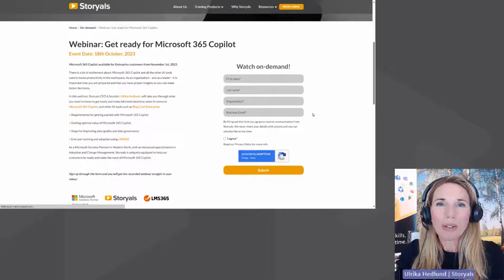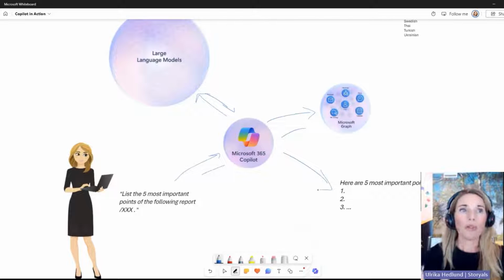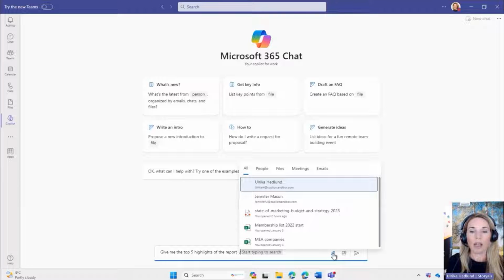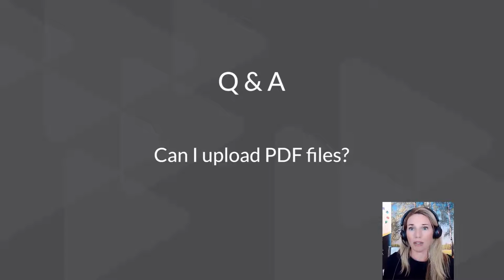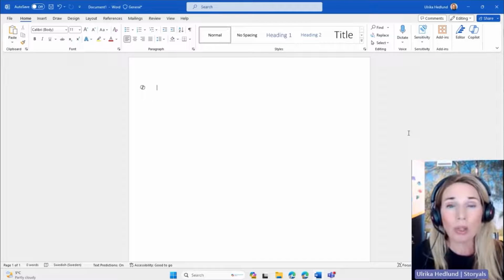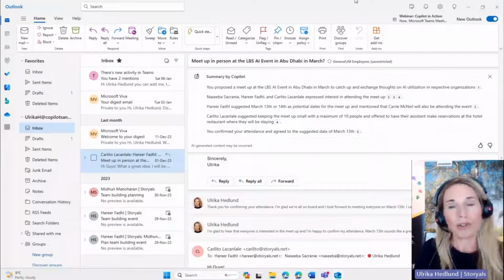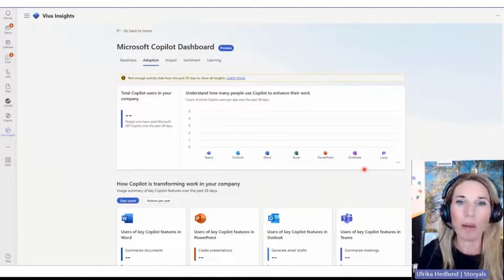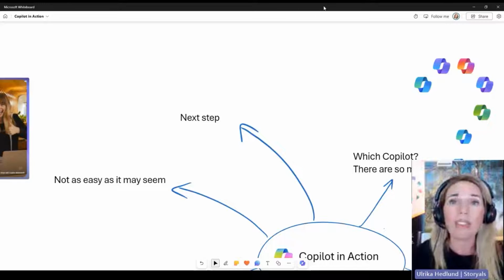Storyals Webinar: Microsoft Copilot in Action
In this webinar, Storyals CEO & founder, Ulrika Hedlund takes you through how Microsoft 365 Copilot works in action, and how you can use it to improve business productivity and boost results. Get the insights you need to set your business on the right track when it comes to Gen AI in general, and Copilot in specific.

Chapters:
00:00 - Intro
00:28 - Welcome
01:28 - Various Copilots
04:38 - How Copilot works
07:46 - Demo - Copilot in Teams
17:30 - Q&A
20:38 - Demo - Copilot in Edge
24:26 - Demo - Copilot in Word
27:58 - Demo - Copilot in Outlook
31:10 - Copilot from an Admin perspective
36:58 - First impressions using Copilot
40:50 - Driving adoption
46:26 - Call to action